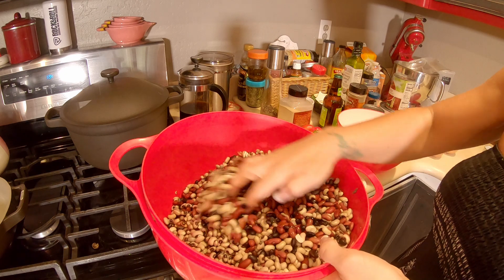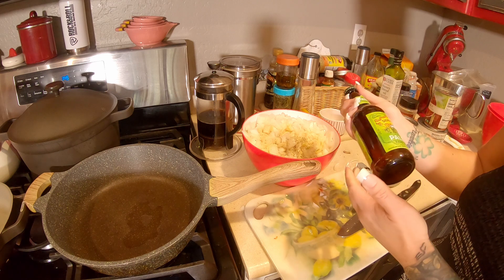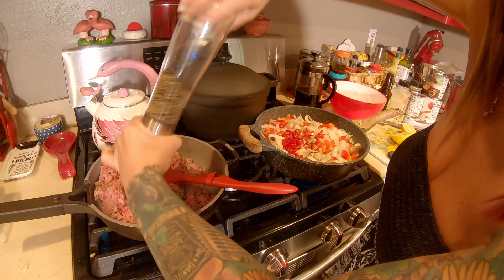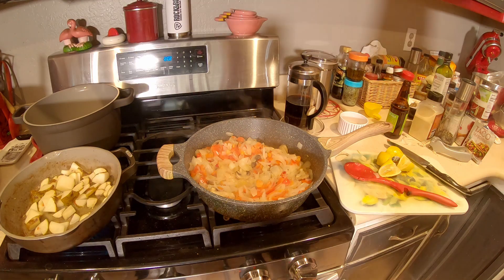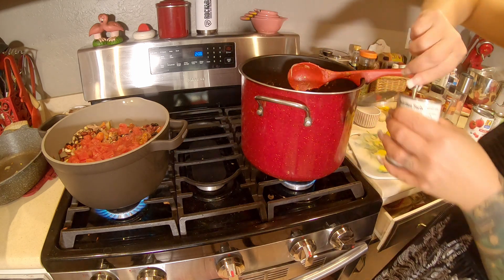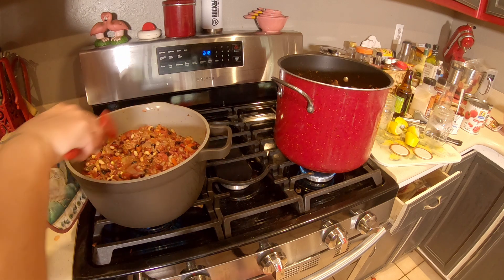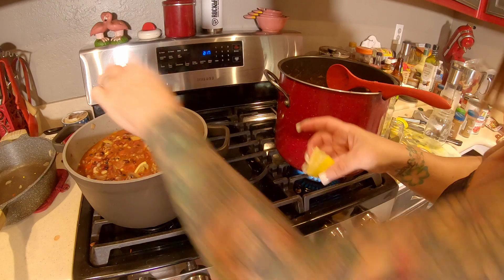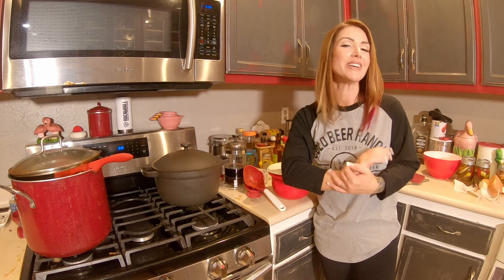Making The Best Chili From Scratch!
1672 Main St STE E PMB 215